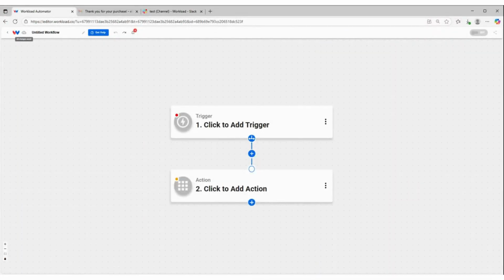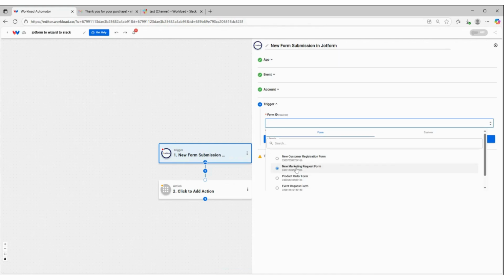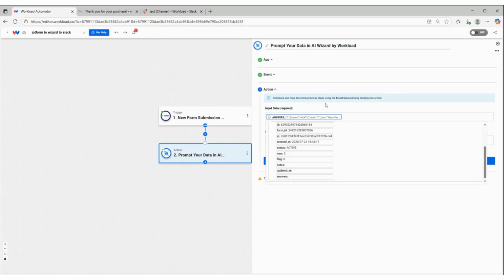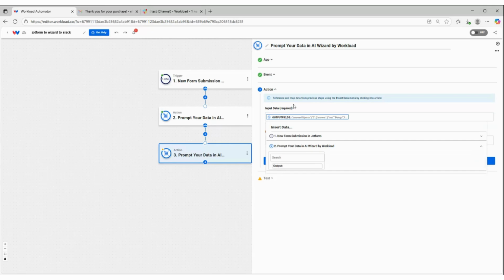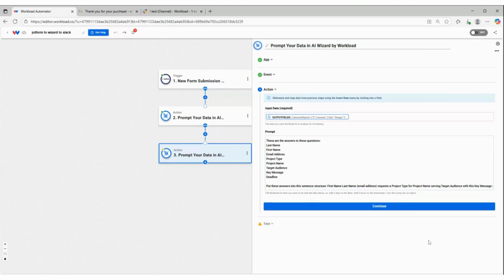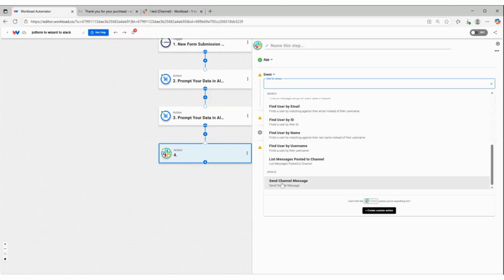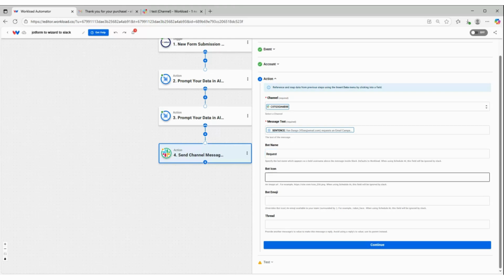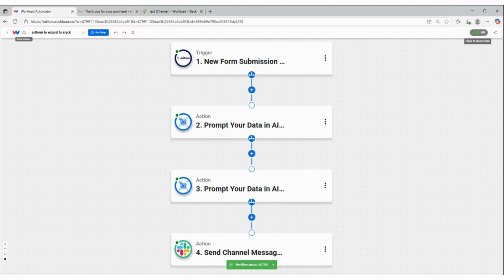Jotform to Slack | AI-Powered Form Summaries with Workload ⚡📝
Processing form submissions can be time-consuming, especially when your team needs quick updates instead of long, detailed entries. With Workload and the AI Wizard, you can automatically summarize Jotform submissions and deliver concise updates directly to Slack — keeping your team informed without the noise.

In this tutorial, Eliot shows you how to build a no-code automation that listens for new Jotform submissions, uses AI Wizard to interpret the response and create a short summary, and sends that summary into a Slack channel instantly. It’s the easiest way to transform form responses into actionable updates for your team.

What you’ll learn in this video:
✅ How to trigger from a new Jotform submission
✅ How to use AI Wizard to interpret and summarize responses
✅ How to send concise summaries directly into Slack channels
✅ How to keep your team aligned without manually reading every detail

By the end of this tutorial, you’ll have a Jotform → AI Wizard → Slack automation that saves time, reduces manual review, and ensures your team never misses an important update. It’s perfect for teams that rely on form submissions for leads, feedback, or registrations and need to act fast.